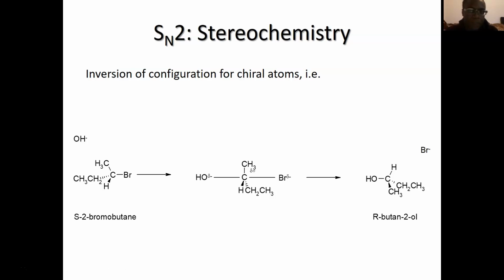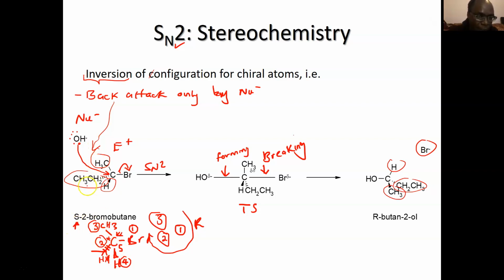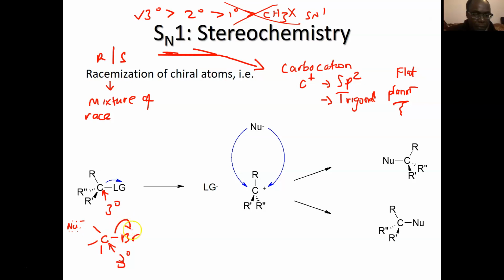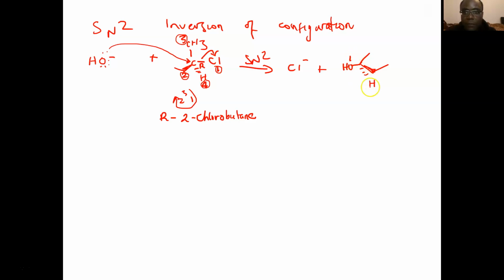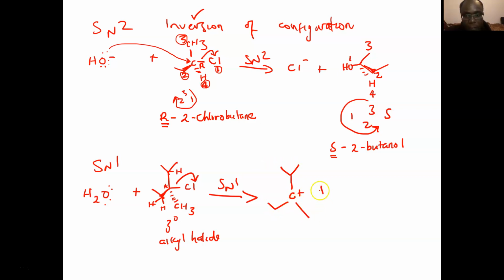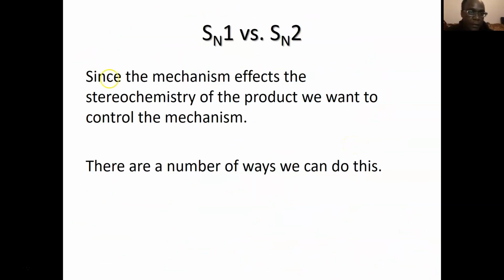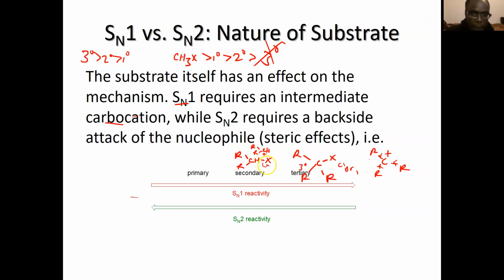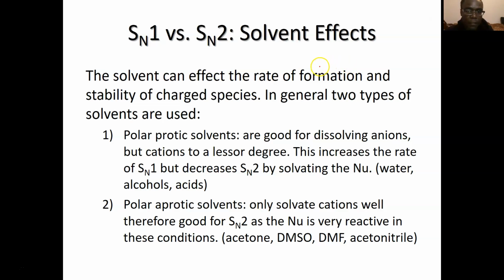June 25 th Lecture PART 1